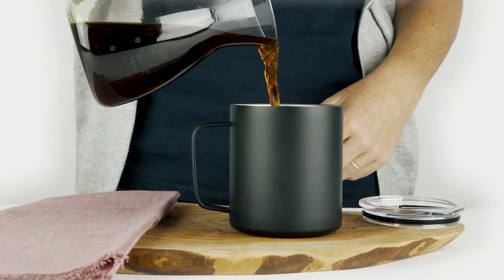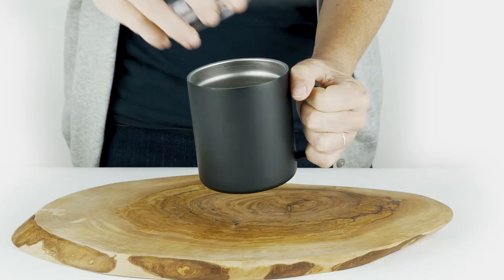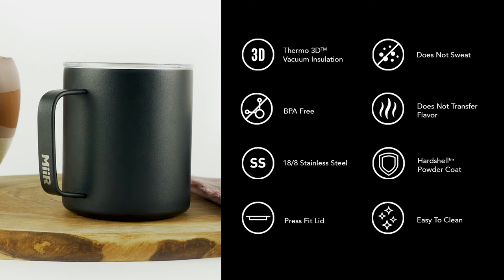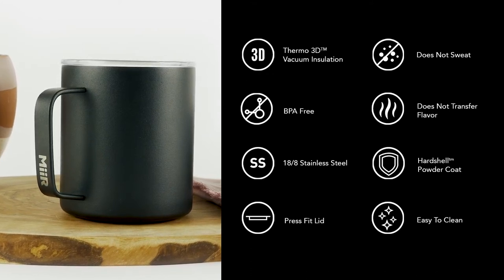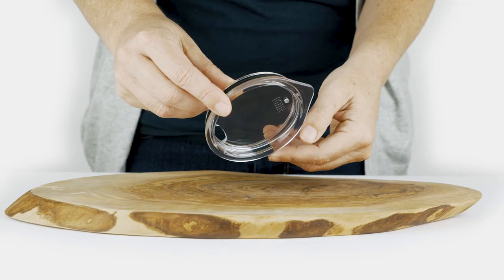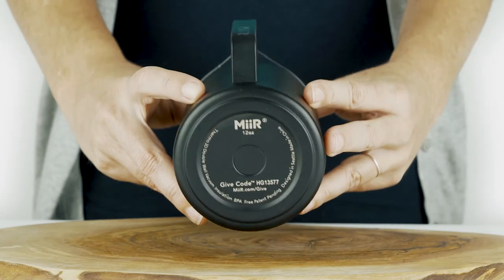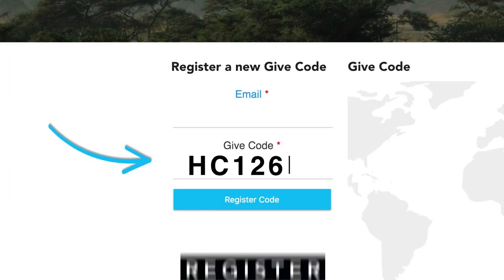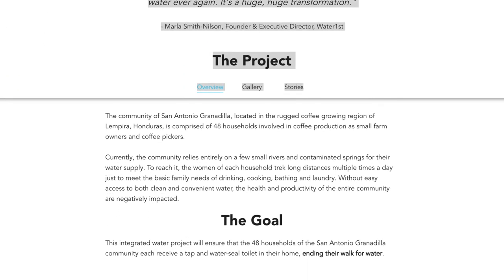Introducing The MiiR Camp Cup Range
The MiiR Camp Cup is crafted with 18/8 stainless steel ensuring zero flavour transfer or metal flavour. The press-fit lid ensures your liquids will be kept safe from spills on your travels, while the ergonomic handle ensures functionality and versatility. The hard-shell powder coat is available range of colours, ensuring style is not compromised.